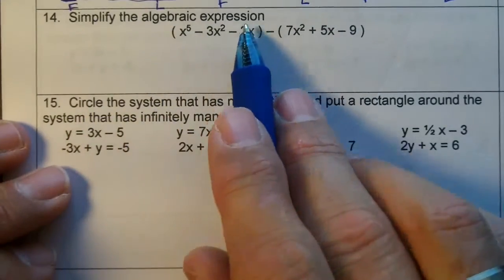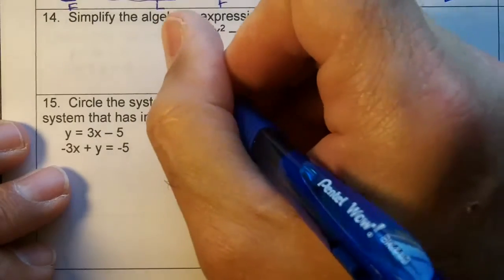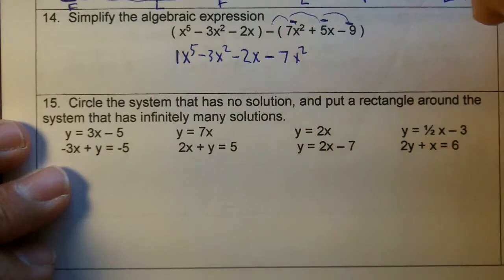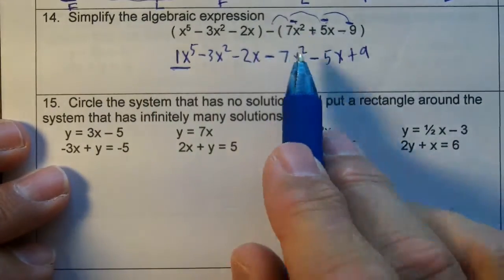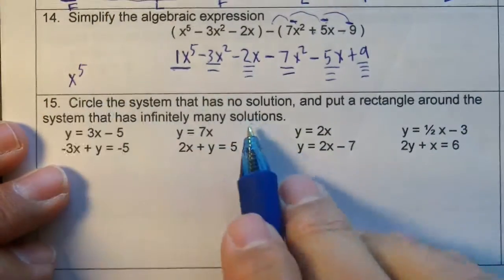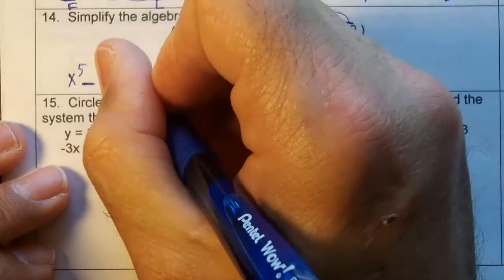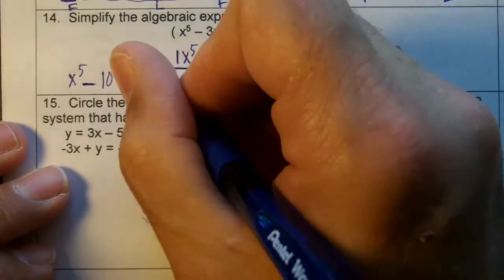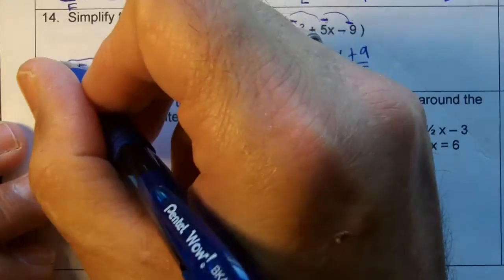CH 7 TEST REV 2015 14